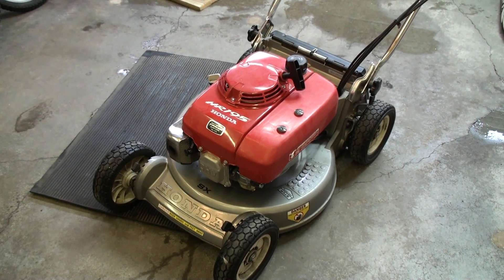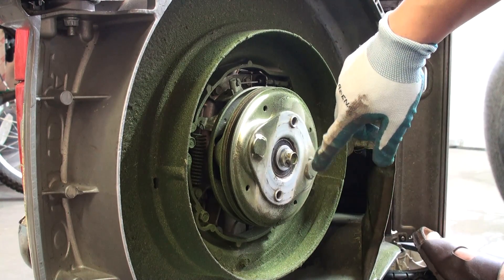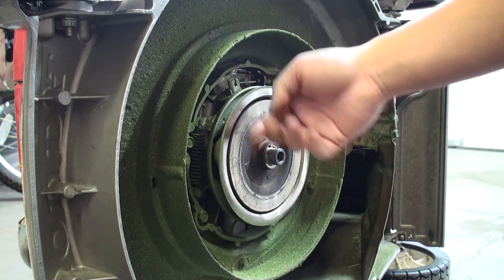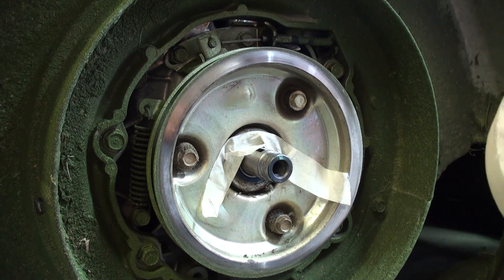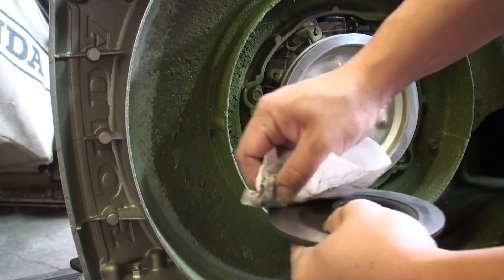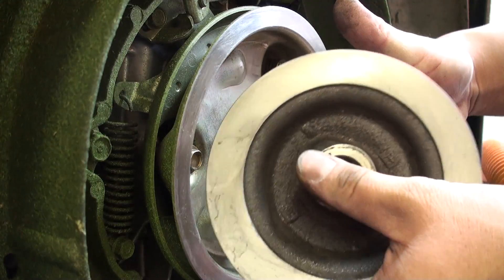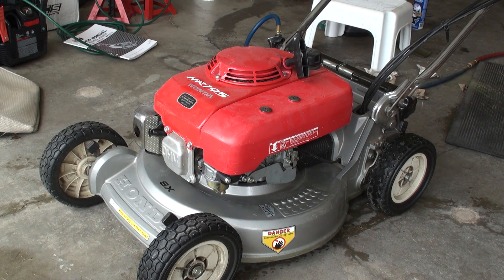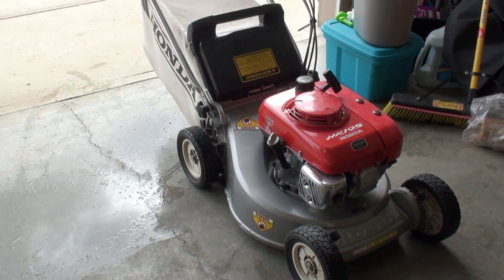Repair a Honda HR 195 or HR215 Masters Series Lawnmower Roto Stop Blade Brake Clutch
Video demonstration on how to take apart a Honda BBC Roto-stop blade brake clutch system.  This procedure is essentially the same for all Honda models that employ the blade brake clutch technology.

In my specific video I originally thought my driven disc plate (the clutch) linings were worn out and that was why my blade was slipping on the drive disc.  Having already purchased a new driven disc clutch plate I was able to compare my old clutch to the new one only to discover that my clutch was practically brand new still!

The issue discovered was a glazed over clutch as a result of "engaging the blade clutch too slowly" which resulted in excessive heat build up and the making the clutch slowly over the many years "polish" the surfaces to the point where they were no longer effectively gripping and transferring the engine's power to the blade.

Rather than replace parts that aren't technically worn I demonstrate how to "resurface" the drive and driven discs.  After the repairs the mower works better than it did new and all I did was use sandpaper to do the repairs.